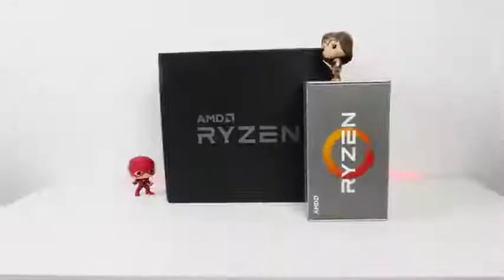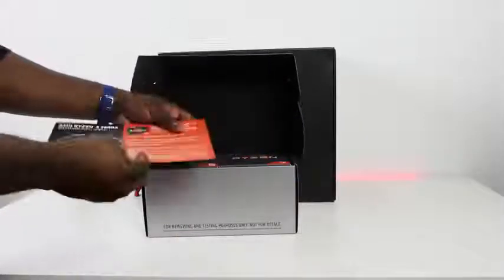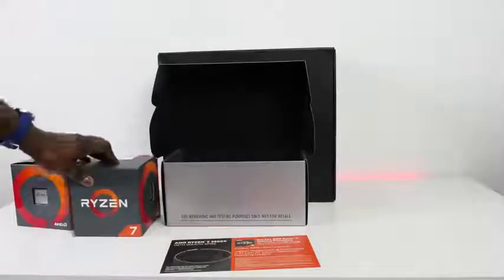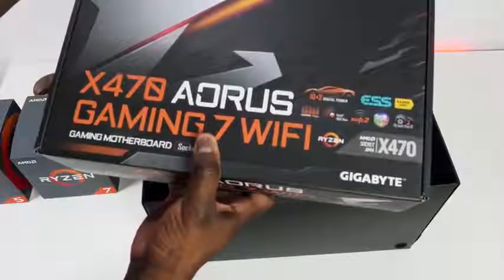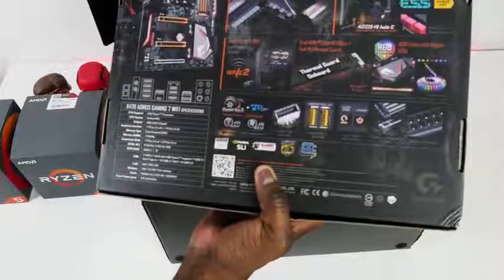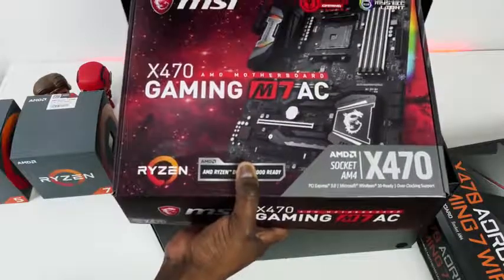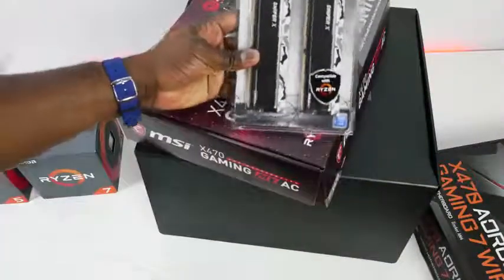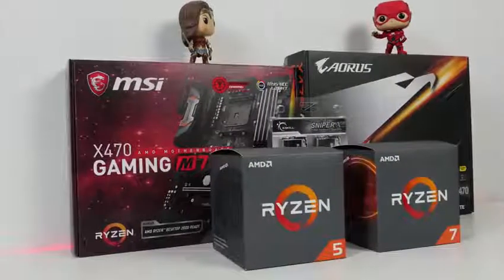AMD Ryzen 2 Special package Unboxing